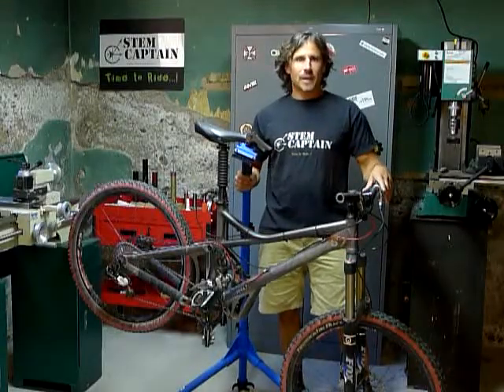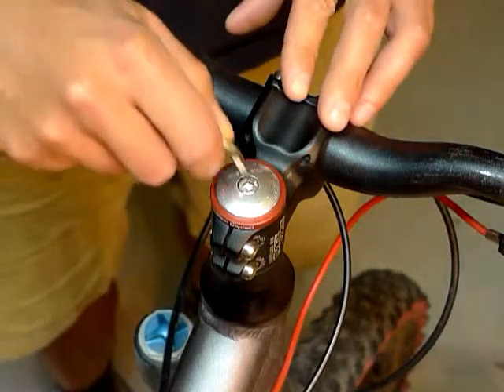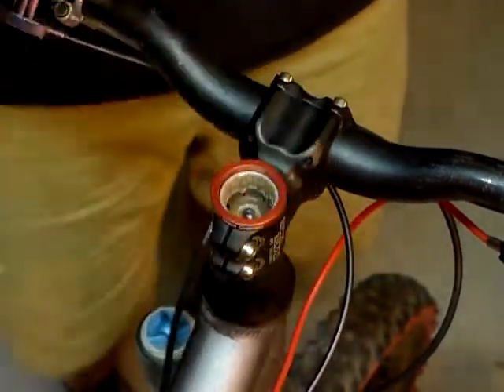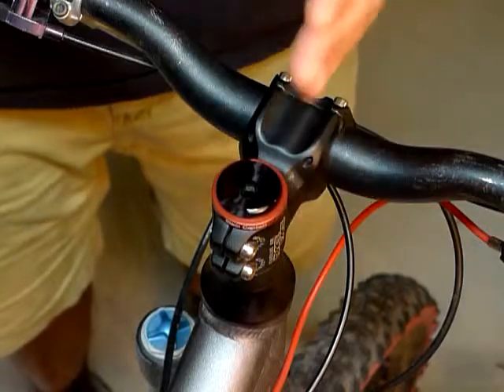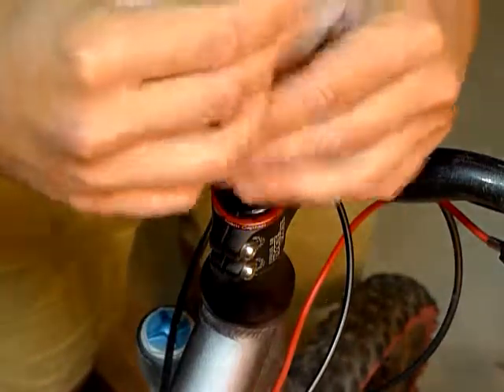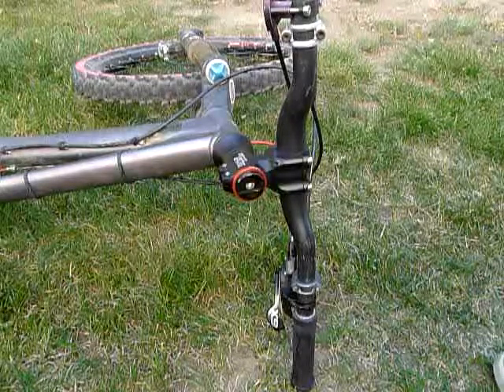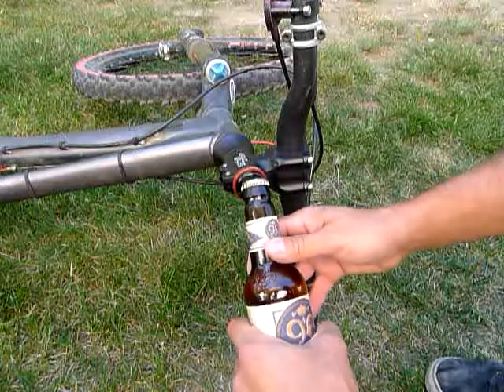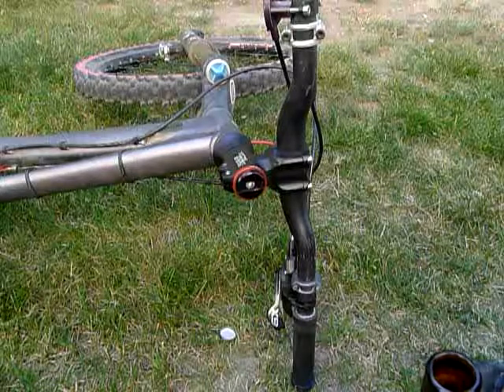Bottle Opener Installation and Use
Video showing how to install and use a StemCAPtain stem cap bottle opener